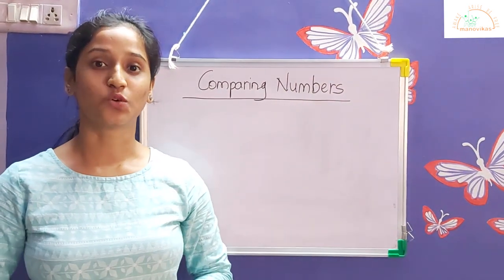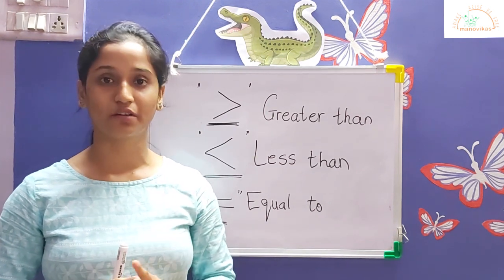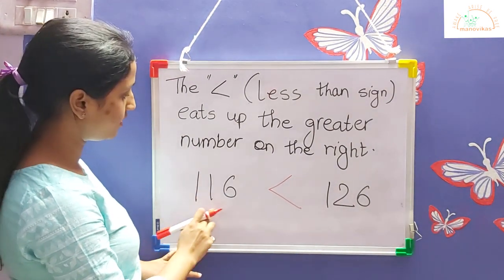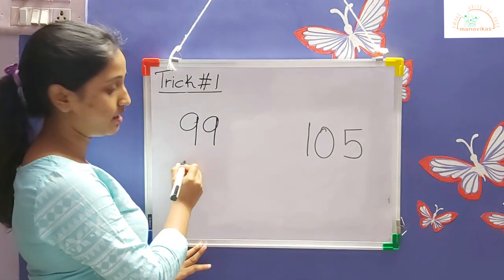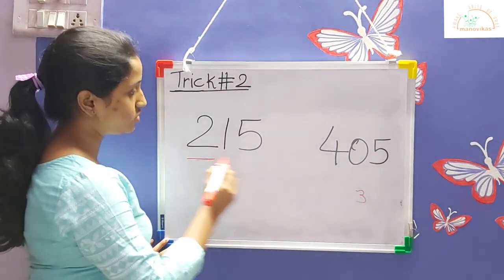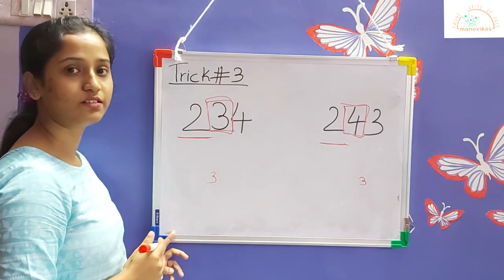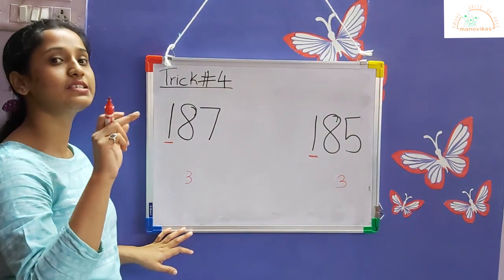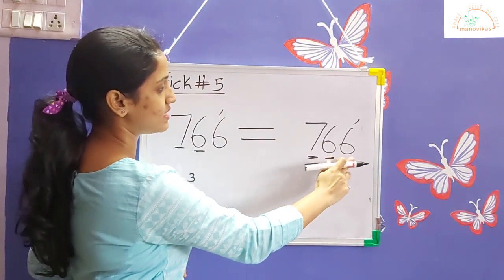Class II- Maths - Greater than and less than